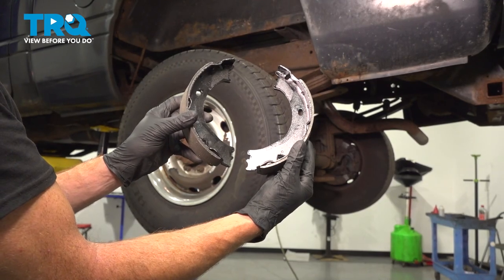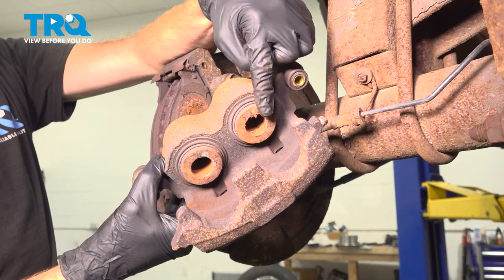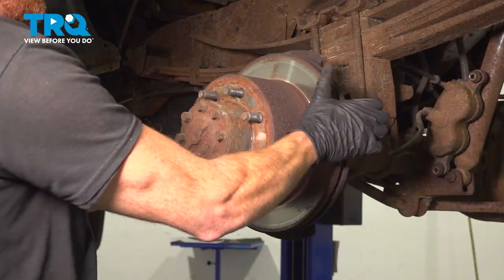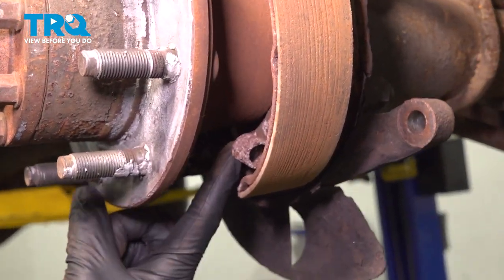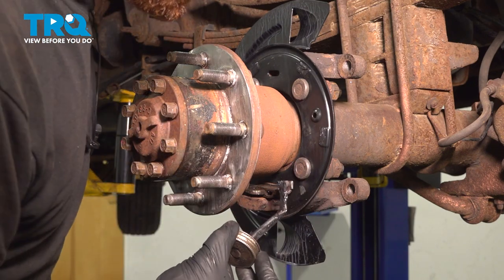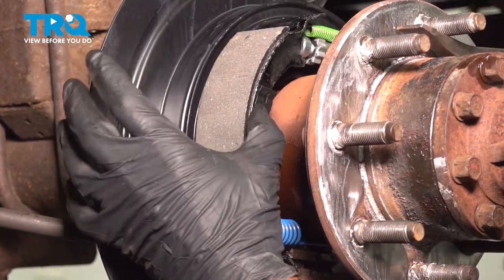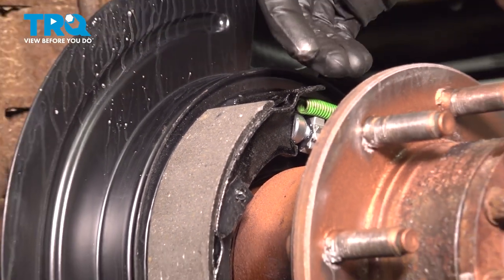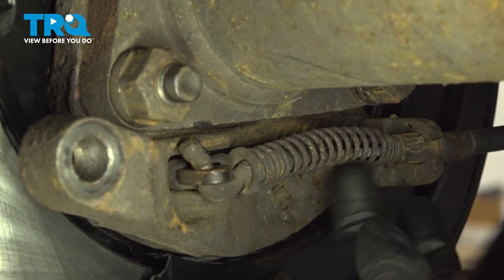How to Replace Rear Parking Brake Shoes 1994-2002 Ram 2500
This video will show you how to install new drum or parking brake shoes on your 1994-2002 Ram 2500. For drum brakes and parking brakes, shoes will eventually need to be replaced.

This process should be similar on the following vehicles:
1994 Dodge Ram 2500
1995 Dodge Ram 2500
1996 Dodge Ram 2500
1997 Dodge Ram 2500
1998 Dodge Ram 2500
1999 Dodge Ram 2500
2000 Dodge Ram 2500
2001 Dodge Ram 2500
2002 Dodge Ram 2500

• 24mm Socket
• Brake Caliper Compressor Tool. Dual Piston. Pump Style.
• Brake Grease
• Brake Parts Cleaner
• Copper Anti-Seize